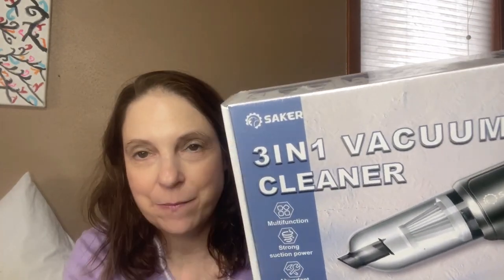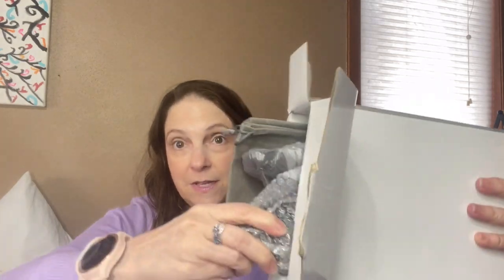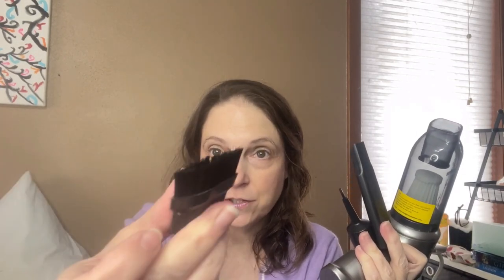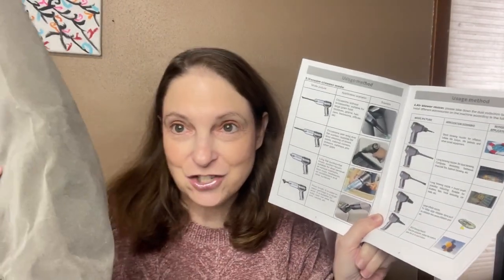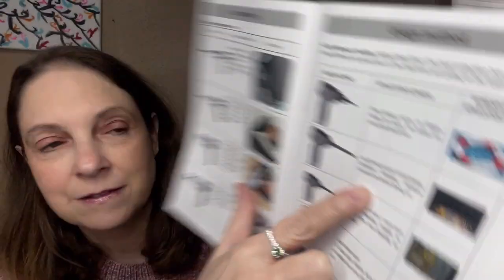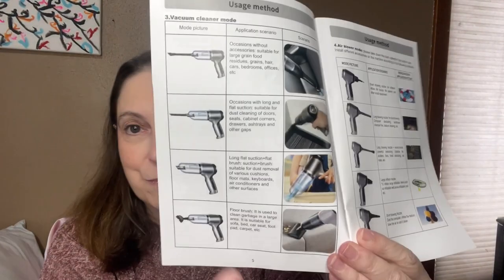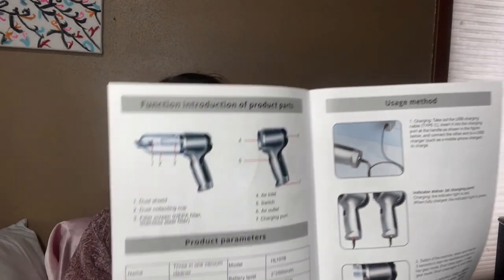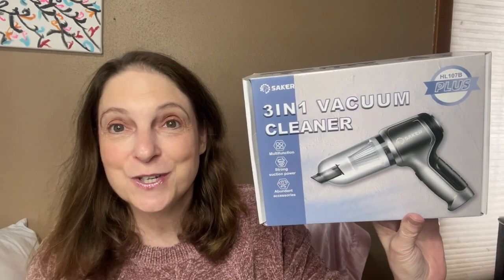LOVE THIS 3 IN 1 VACUUM FROM SAKER!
Code:  get3825

                          KELLIE00880

Fytoo is an online optical store mainly selling prescription lenses and fashion frames through our independent

2) Must like this video
4) Must be 18 or older
5) Must live in the Lower 48 United States
6) Must use secret word in a sentence
8) I am not responsible for anything lost or stolen in shipping
9) I am not responsible if you have an allergic reaction to any products in this giveaway